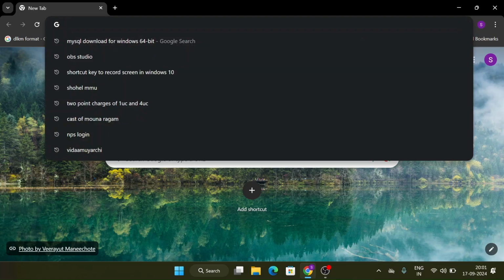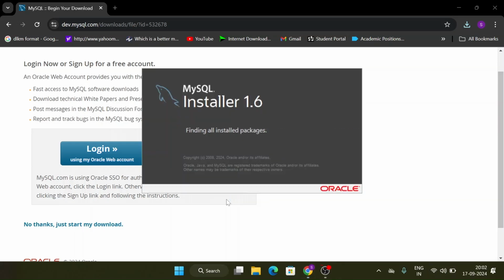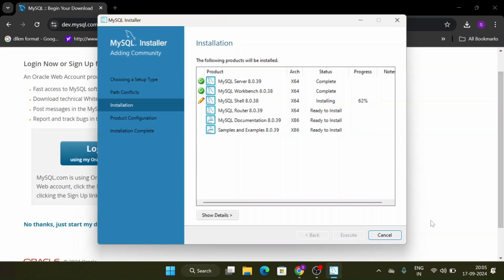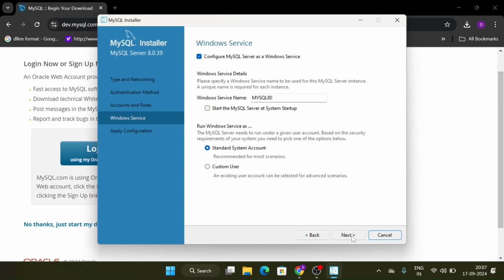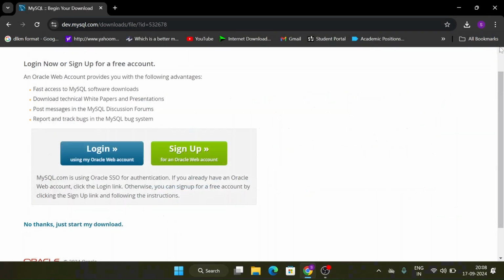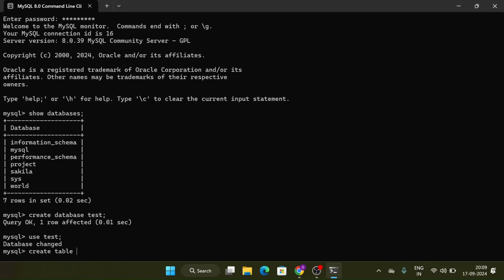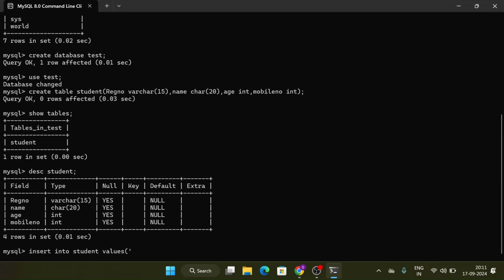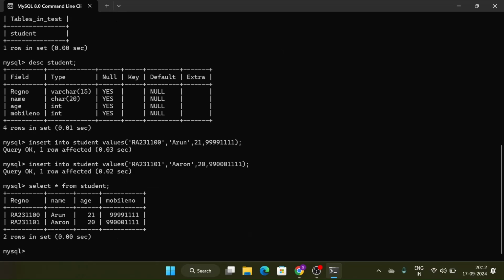How To Download Mysql | Basic Queries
In this video, we will look into the steps that need to be followed to install MYSQL in a computer.